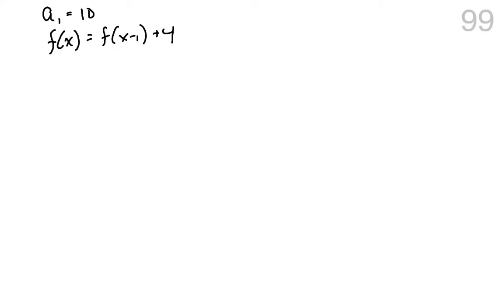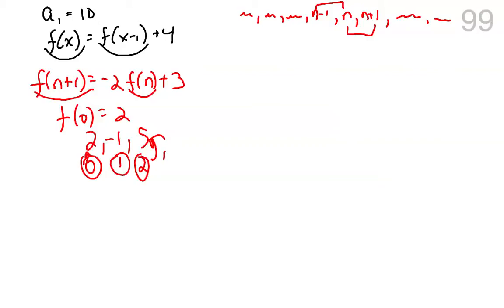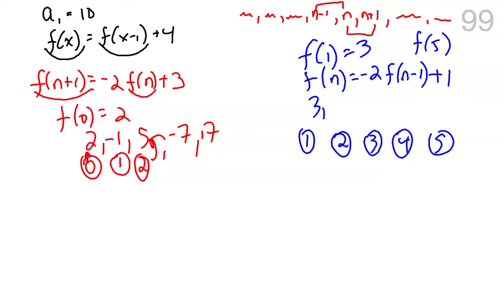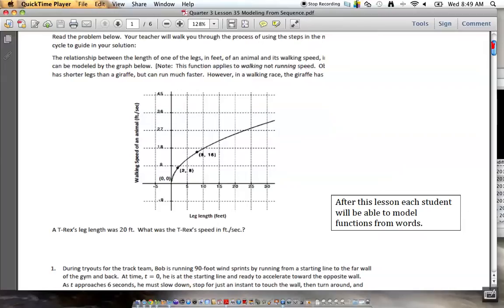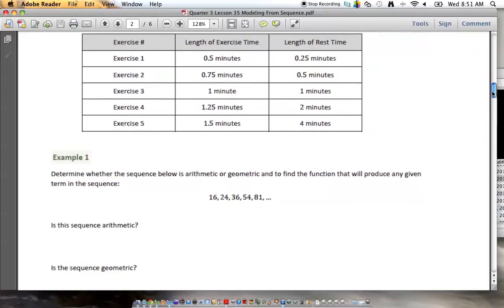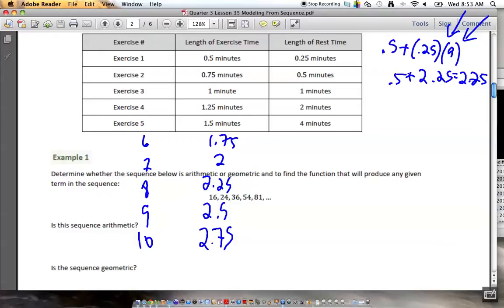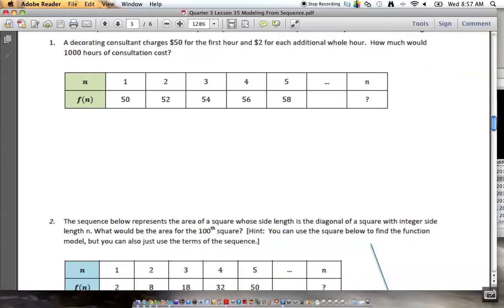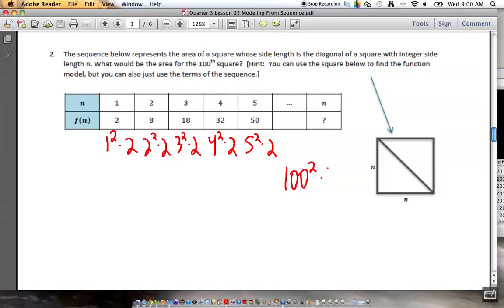Algebra Quarter 3 Lesson 35: Modeling From Sequence